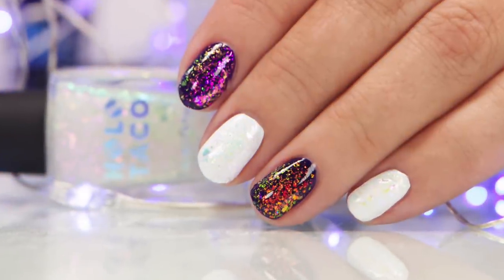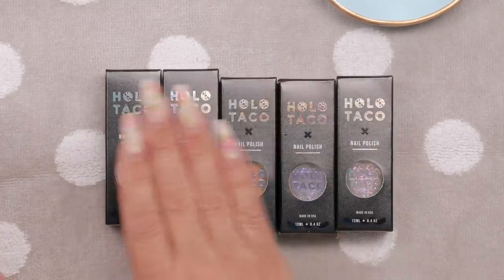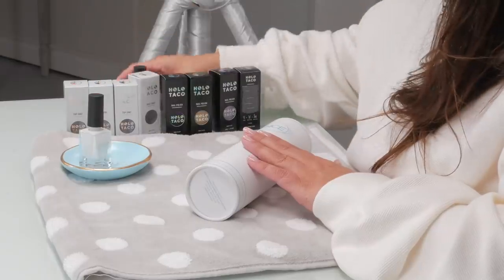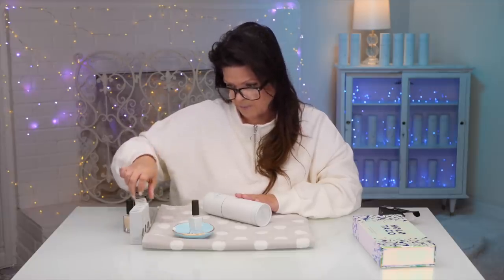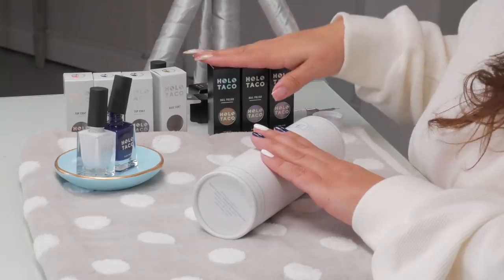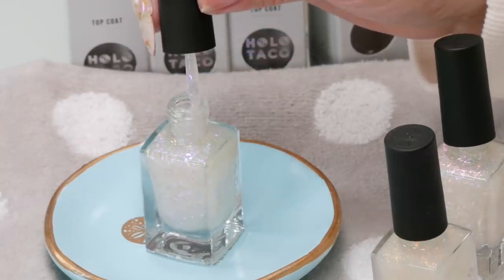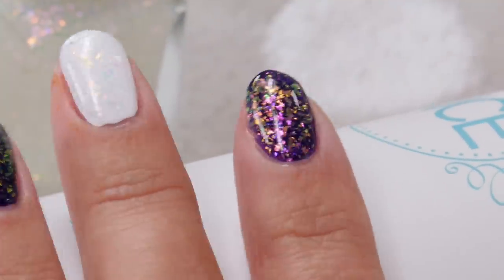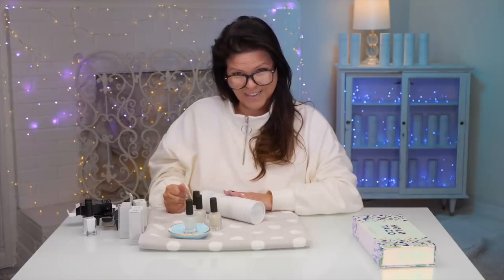Suzie Tests Holo Taco Unicorn Skin on Natural Nails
Suzie unboxes and tests the new Holo Taco Unicorn Skin Collection by Simply Nailogical on her natural nails.

Suzie's Premium File Kit and Acrylic Brush is available to everyone, both DIY’s and Pro’s!
Products Featured in this video:
Holo Taco Unicorn Skin Collection

Simply Nailogical was kind enough to send me her Holo Taco Unicorn Skin Collection for me to try, and I was excited to test it and share my experience. Thanks Cristine!’
Suzie

00:40 Small Circuits by From Now On
03:16 Don't by Rospigg
04:35 WiWu by Cospe
08:20 Away from Home by A P O L L O feat. Homebody
09:16 Obsidian by Amaranth Cove
11:07 Better Off With You by Mindme feat. Mia Pfirrman
11:44 Holding On by Magnofield